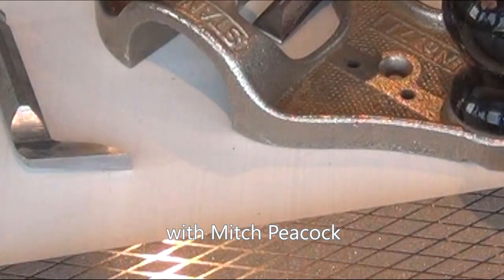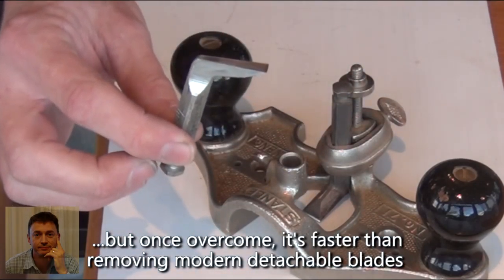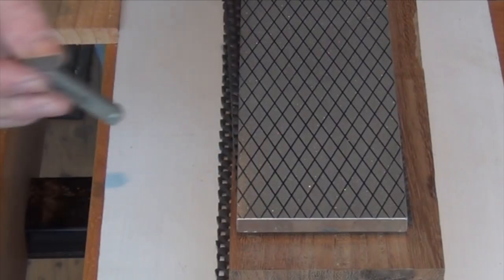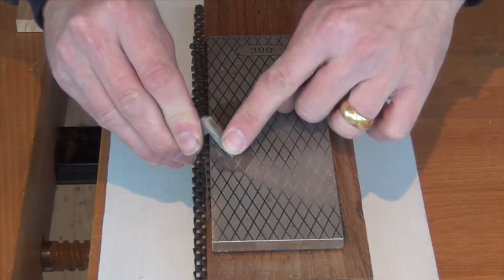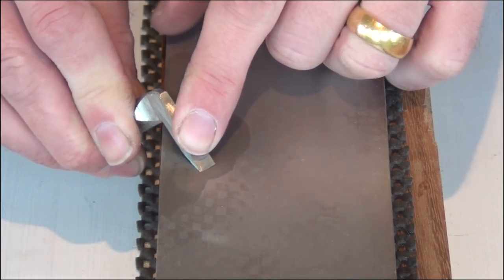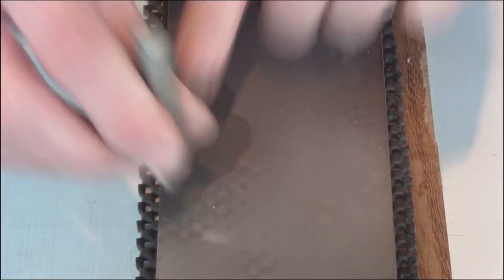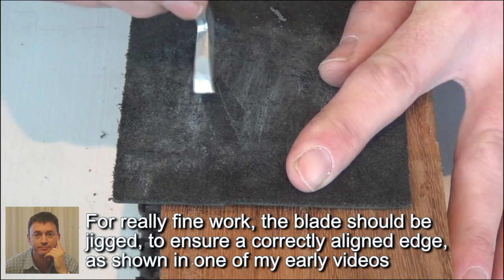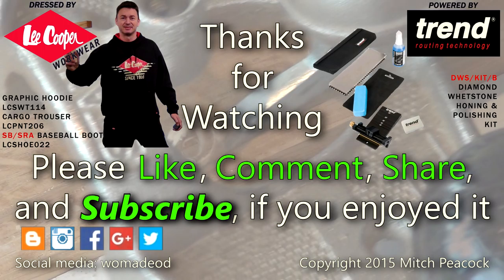Sharpening a Router Plane Iron on Diamond Stones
A decent sharpening system, such as diamond whetstones and a MDF strop, are integral to preparing a router plane iron. Let me show you how.

Thanks to Trend for the diamond whetstone, and to it's manufacturer, James Barry, for his expert guidance on use and care.

Dislikes - I don't expect everone to like my videos. But if you don't like them, PLEASE comment to tell me why.

Happy woodworking, Mitch